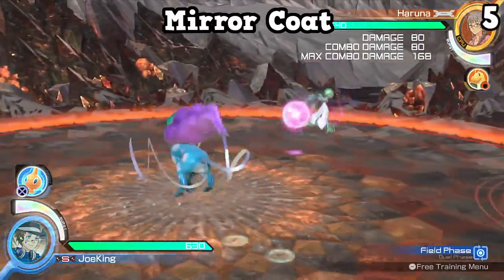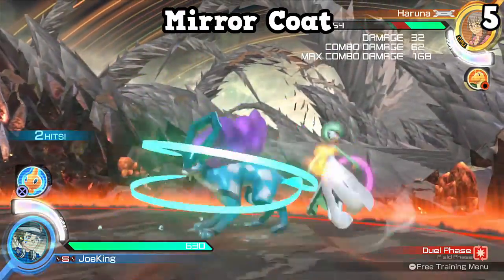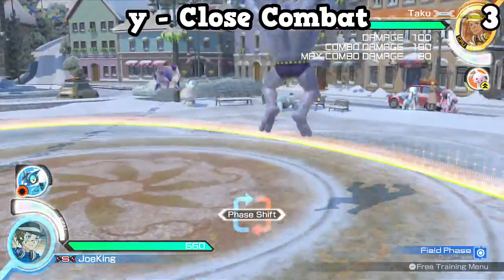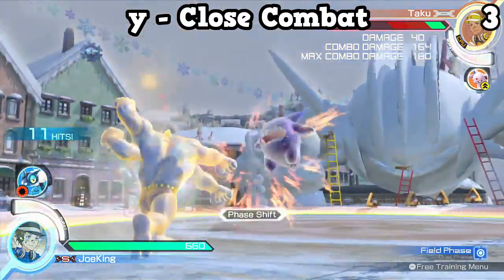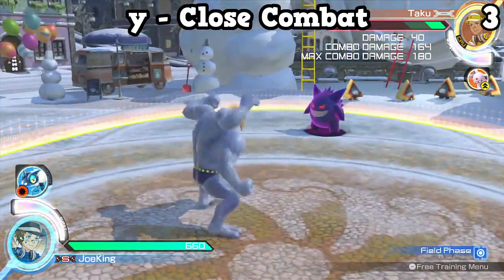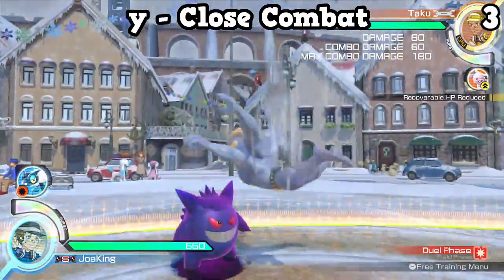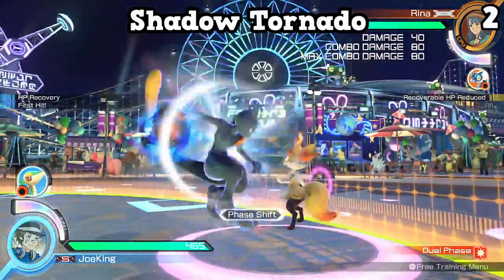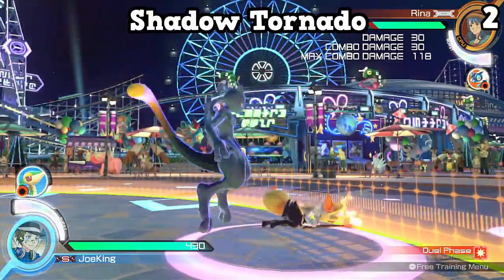Top 5 Most OP Moves - Pokken Tournament Wii U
In this video I talk about some OP or BROKEN moves in pokken. Now of course these things dont really break the game, but they are a lot more powerful than most other options in the game and just have a lot of strength to them. Anyways hope you enjoyed!

This is a top 5 pokemon video. In this series I go over any top 5 list that covers pokemon, pokemon company, nintendo's property of pokemon, gamefreak, or whatever else. yep.